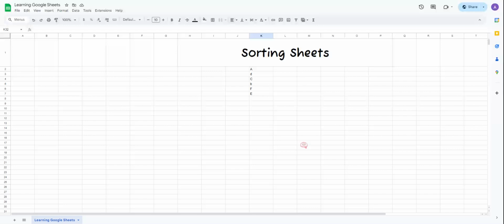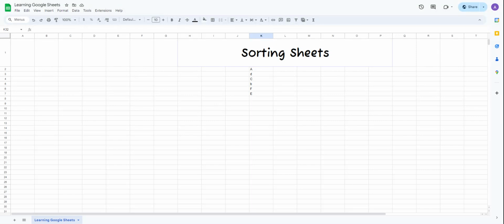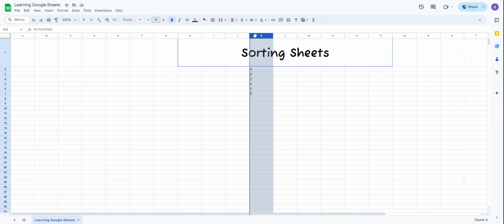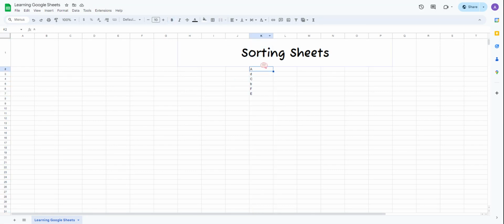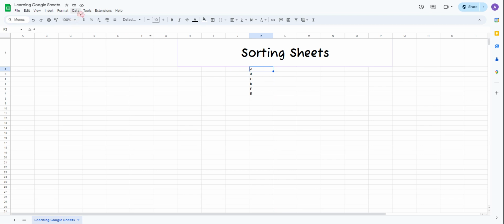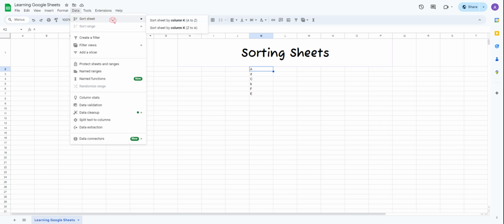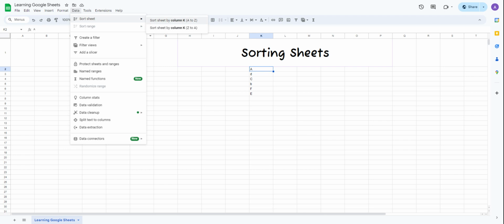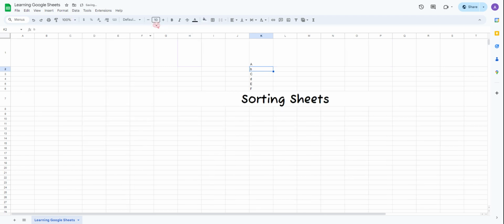Google Sheets Basics: Sorting Sheets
Welcome to this tutorial on sorting sheets in Google Sheets! In this quick guide, I'll show you how to organize your sheets for better navigation and management.

By the end of this tutorial, you'll be able to sort data in Google Sheets, enabling you to quickly arrange your spreadsheet  in the desired order.